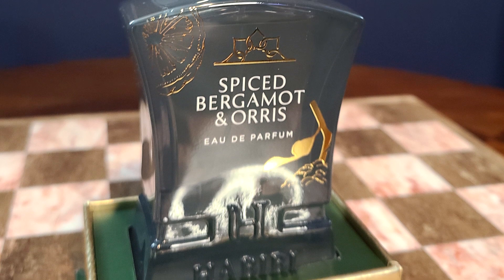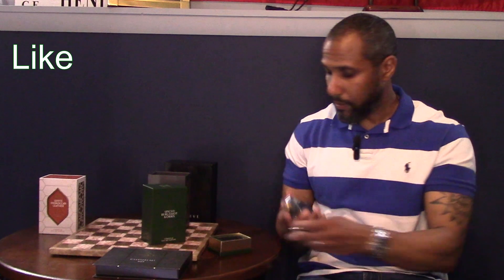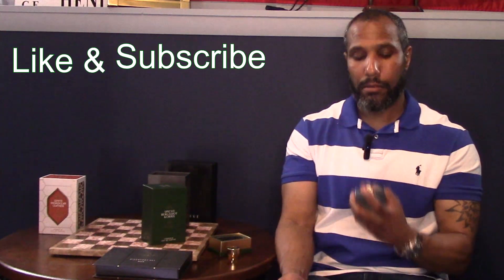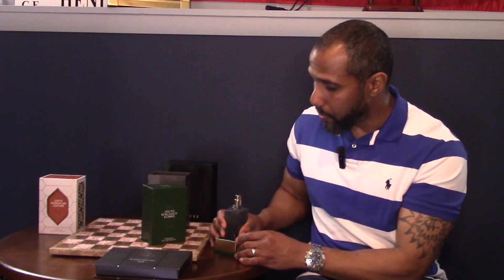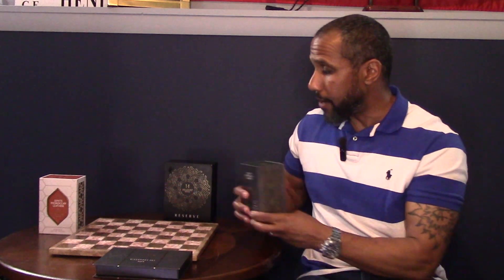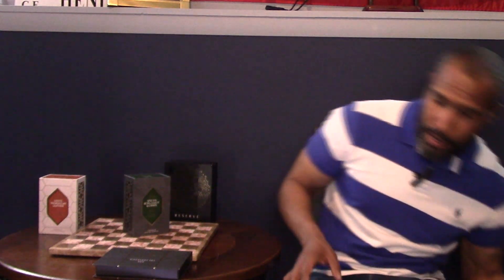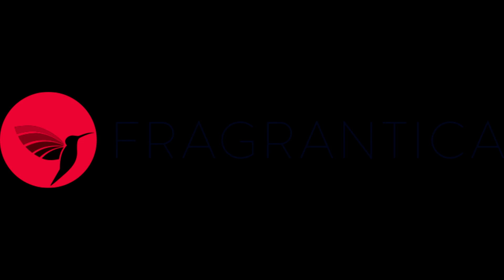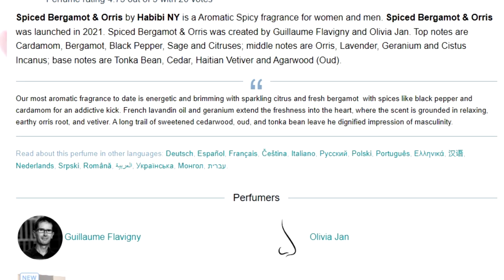Habibi New York, Spiced Bergamot & Orris (Eau De Parfum) Review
Uncle Charles Walhingford reviews his most recent fragrance from Habibi New York, the Spiced Bergamot and Orris.
This fragrance was previously reviewed in a prior video with the Habibi NY Discovery Set video.
This fragrance is the best all-around cologne that
This men's fragrance is suited for any occasion and weather or season.